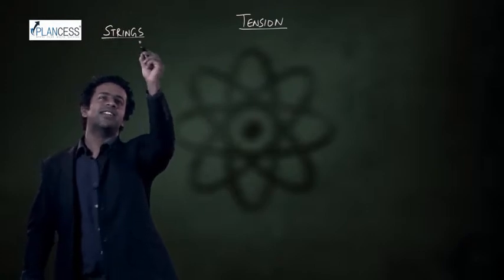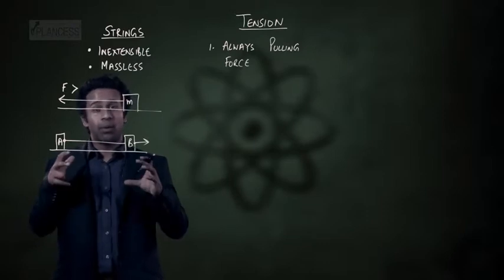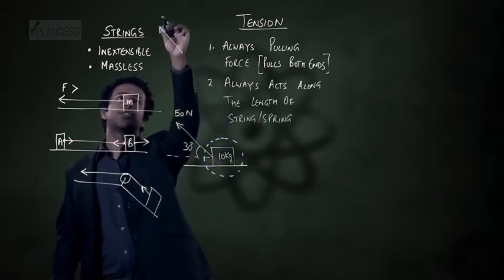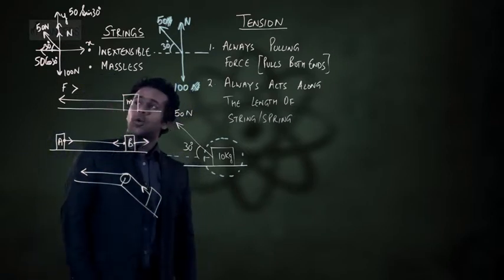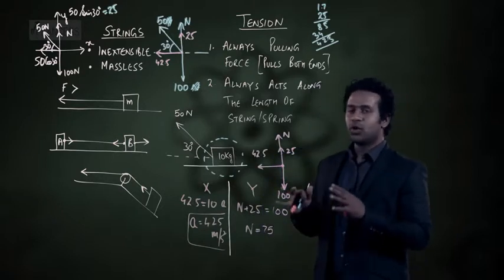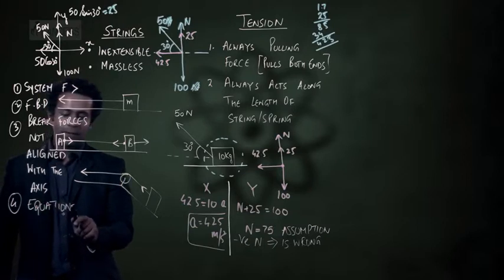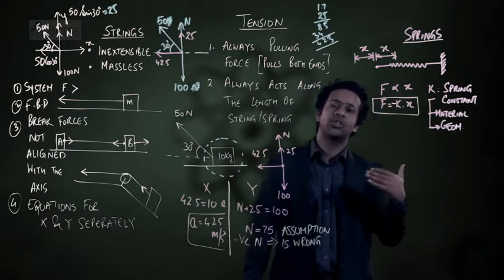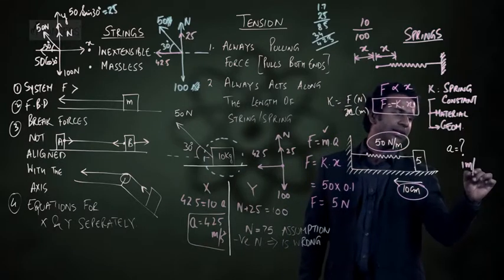4 Tension & Spring Force